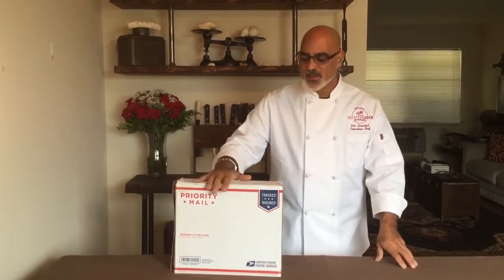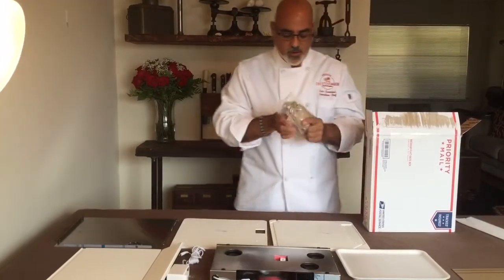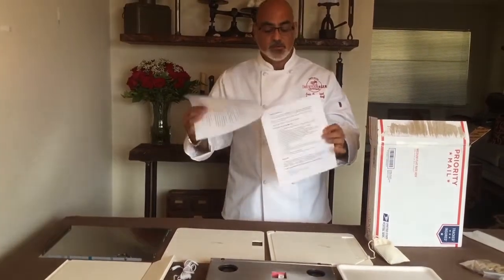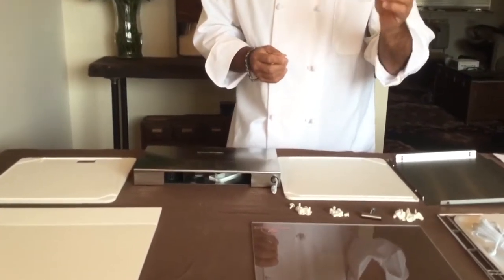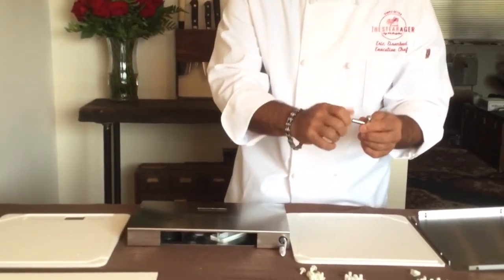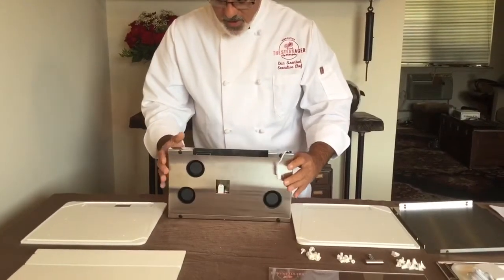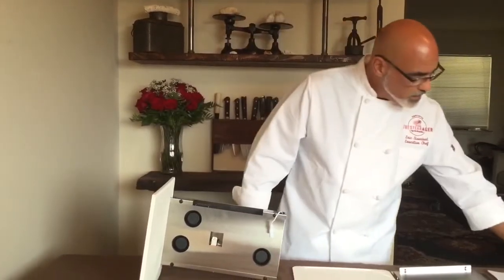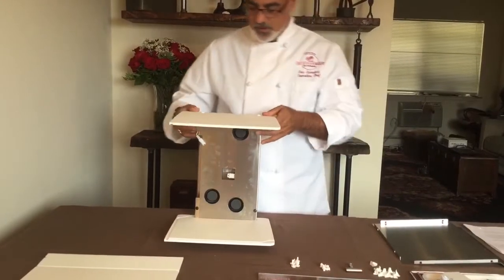SteakAger Assembly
How to assemble your SteakAger